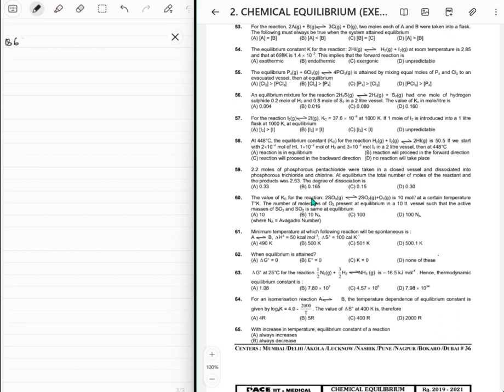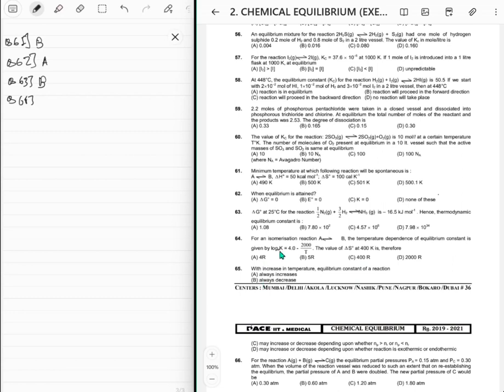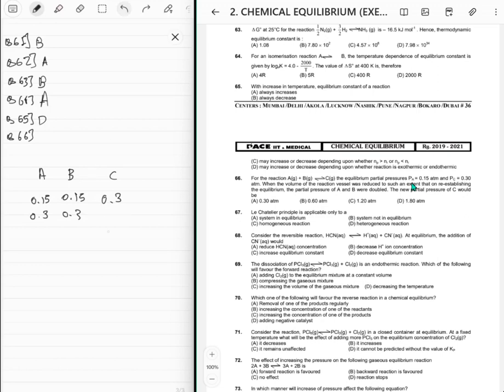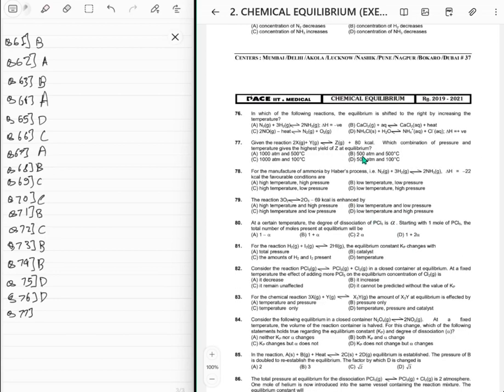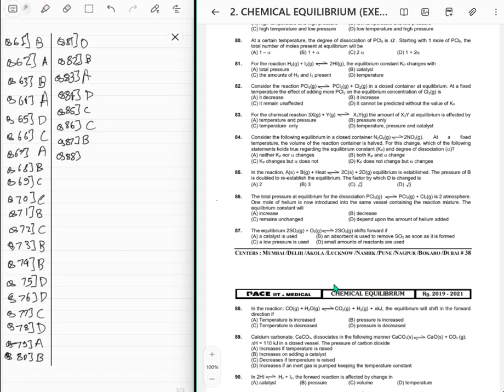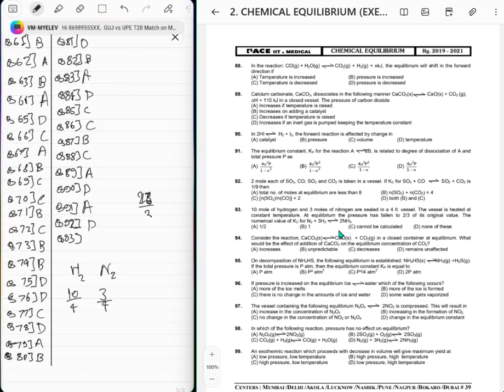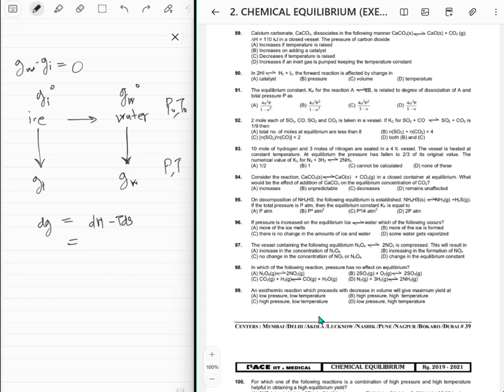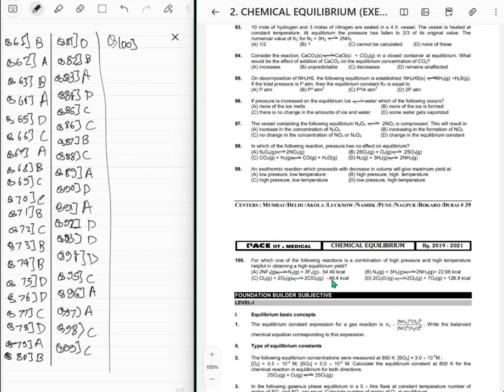Chemical Equilibrium 2